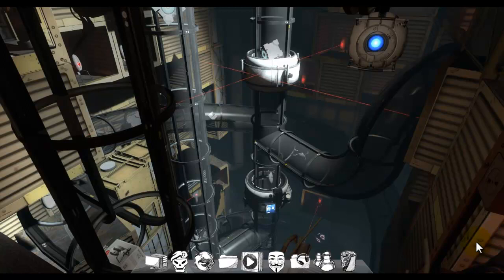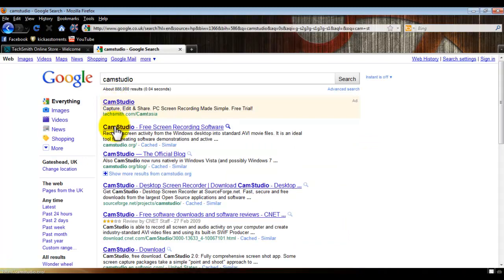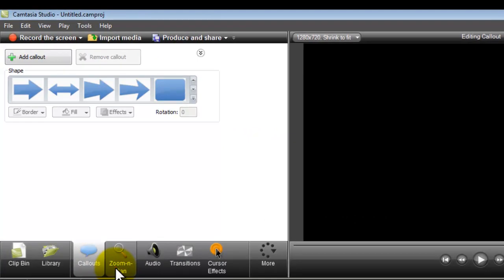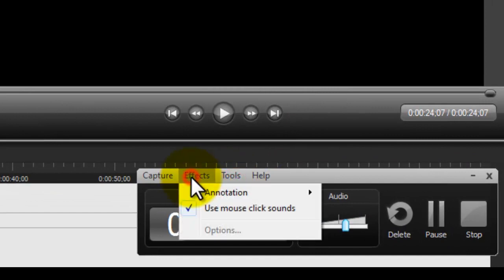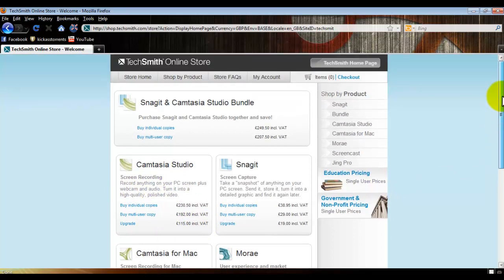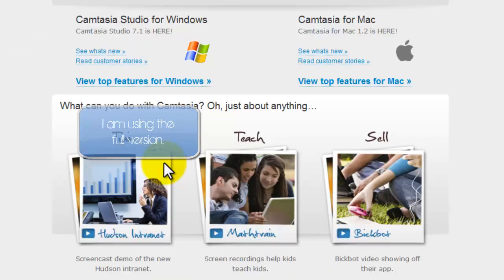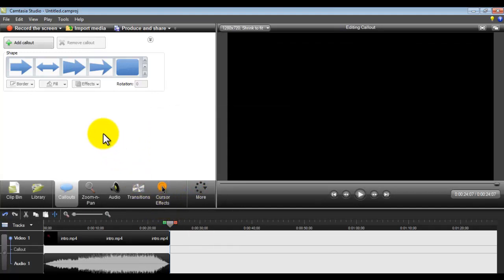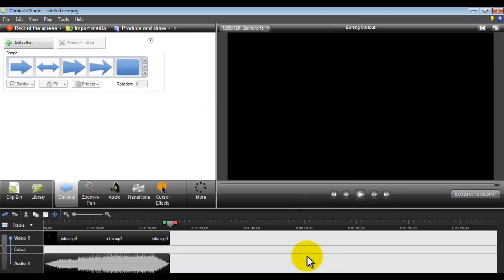How to record on your PC/Laptop